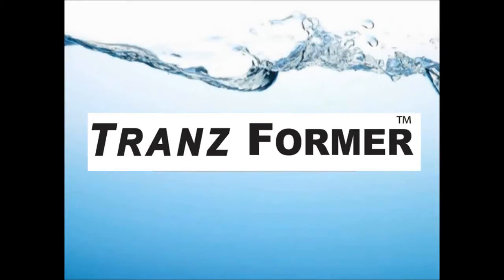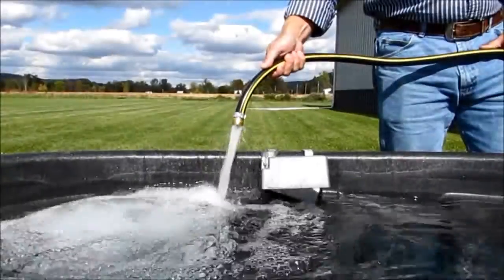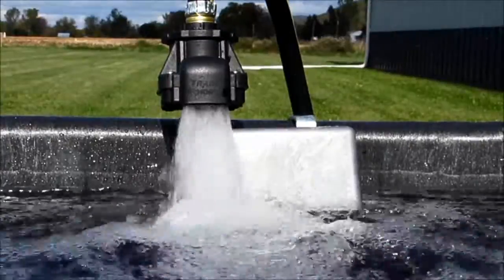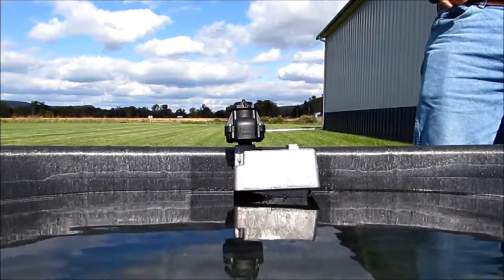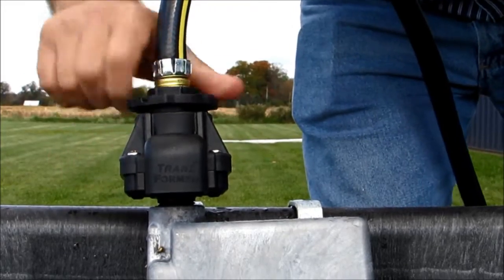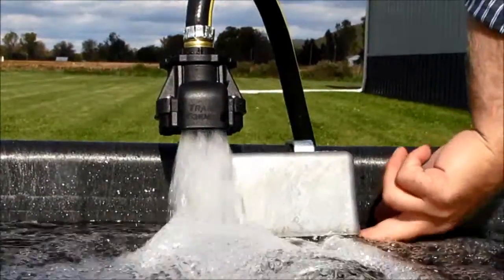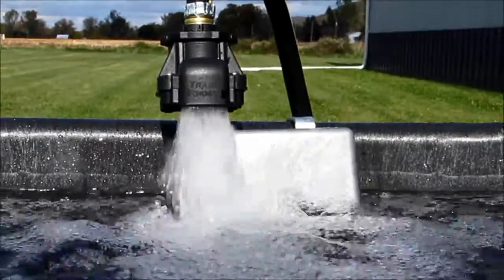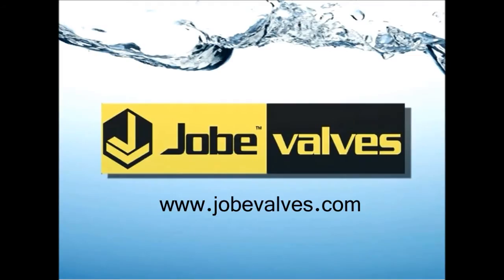Tranz Former Valve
Tranz Former Valves are designed to fit to an existing common tank float valve that is mounted to the side wall of a tank. The Tranz Former will transform a common low flow valve into a high flow Diaphragm valve by utilizing the existing valve as the Float, mount & Actuator.

Tranz Former valves are a good choice where there is an existing valve where a higher Flow is required without drilling holes in the side wall of a tank or using expensive mountings.